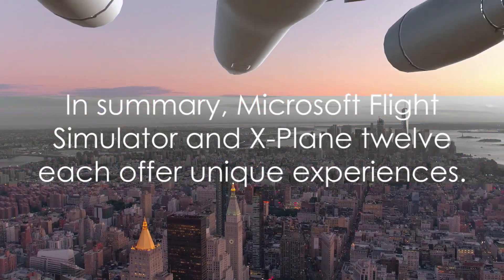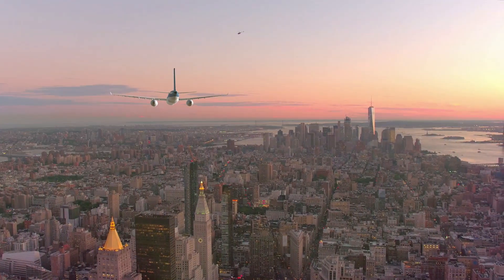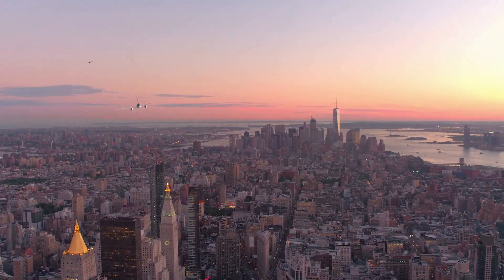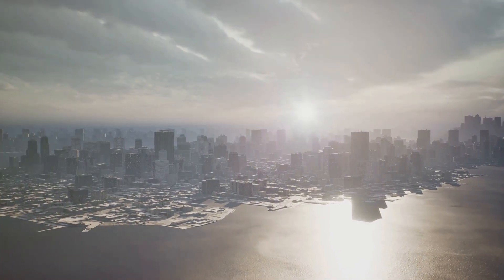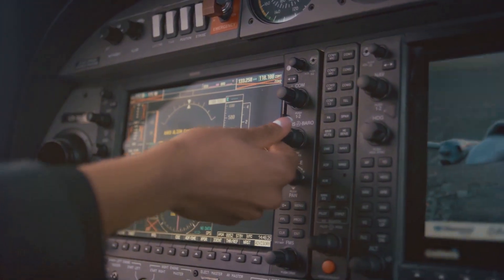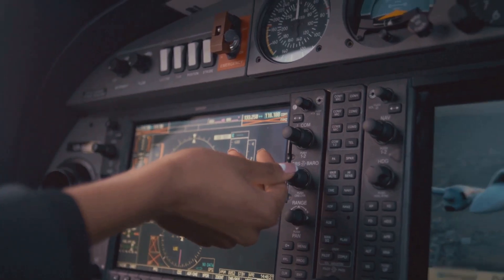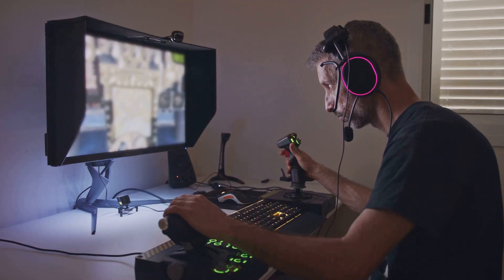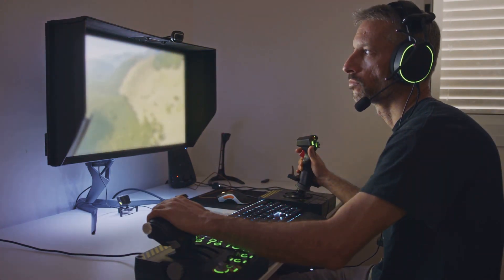Sky High Showdown: Microsoft Flight Simulator vs X-Plane 12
This video was created by video AI. The script is quite impressive and the AI seems to know X-Plane 12 and MSFS better than most of us out there. Check out the part about Blade Element theory. I only told the AI to create a comparison between MSFS and X-Plane 12 and indicate the market share. This was the result. Just brilliant!

AI Created the Video Timeline too:

00:00:00 Introduction to Microsoft Flight Simulator and X-Plane twelve
00:00:57 Features of Microsoft Flight Simulator
00:01:22 Features of X-Plane 12
00:01:48 Market Share and Community
00:02:15 Summary and Conclusion